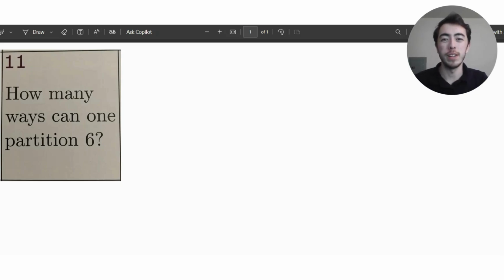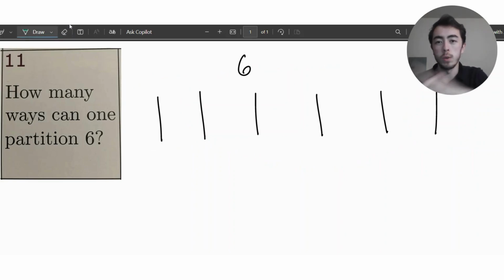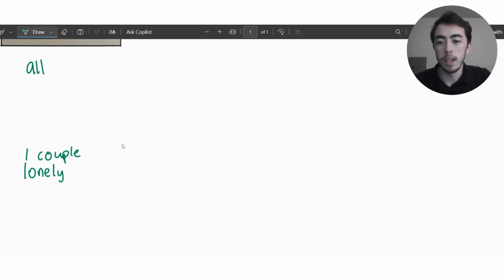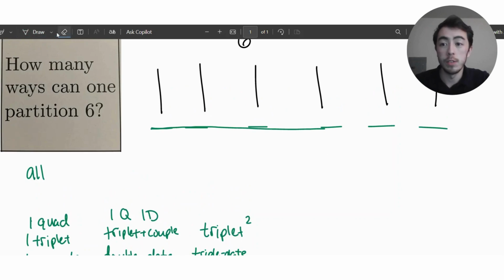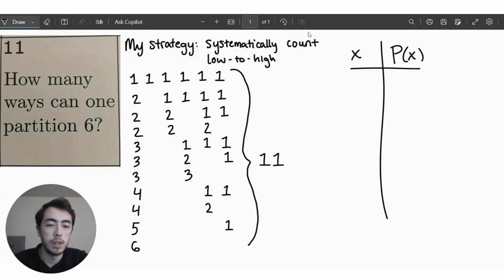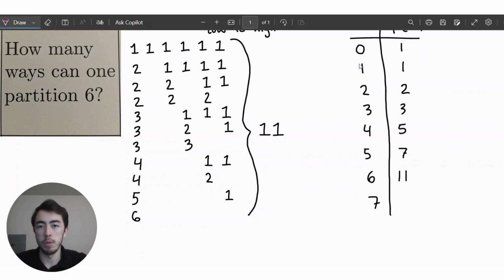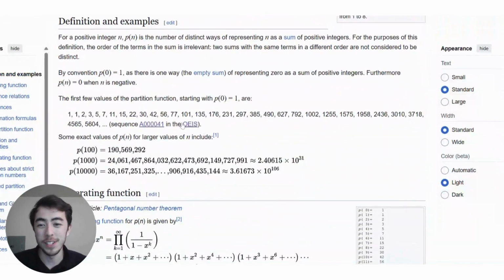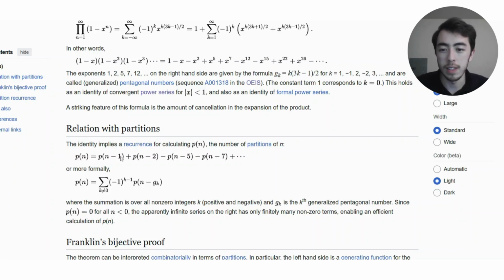Solving AMS Daily Epsilon 2025 - February 11